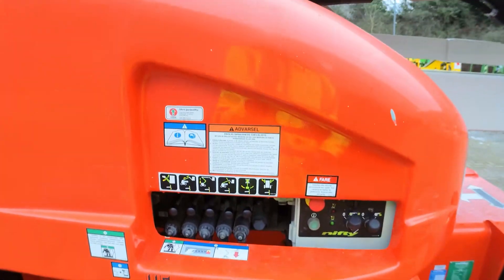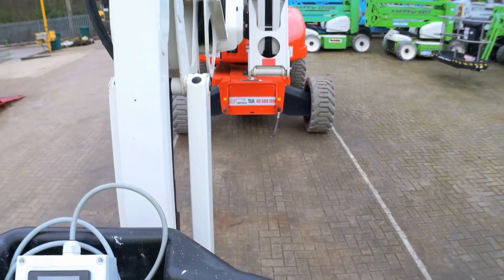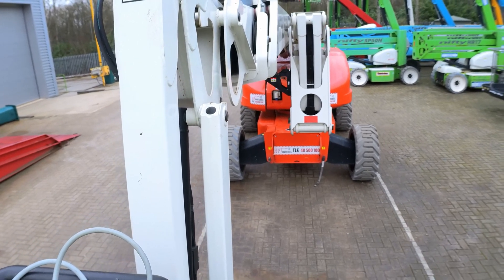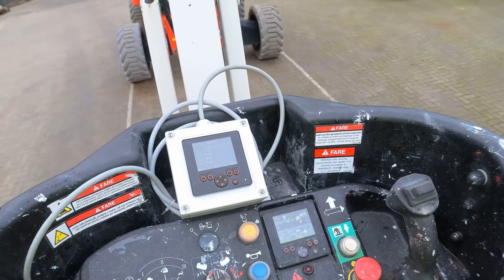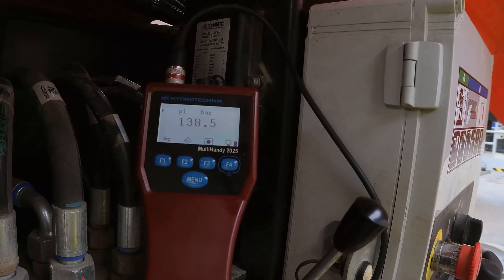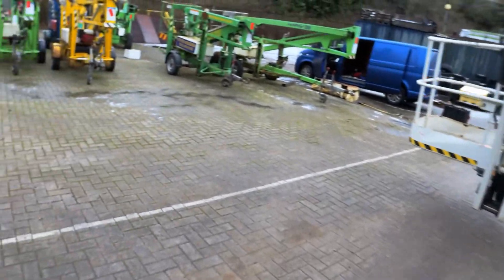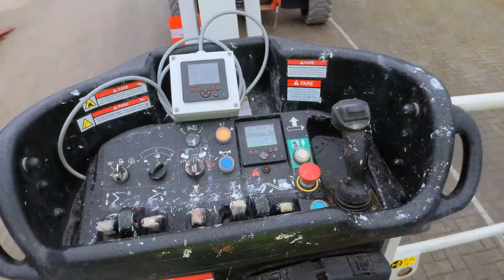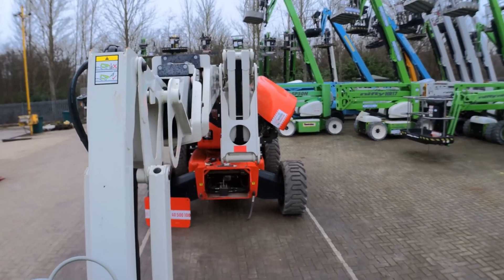Niftylift HR28 / SP85 No Lift Power on secondary boom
Pressure regulator setting should be around 4 bars.
Pressure at P line  (test point on top of pressure filter) when Tele-in dead ended should be around 210 bars.